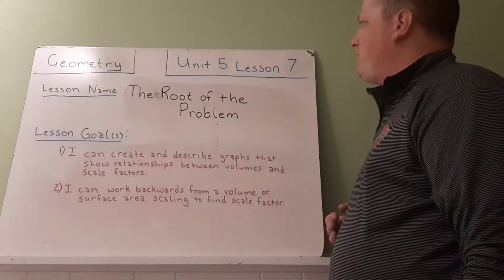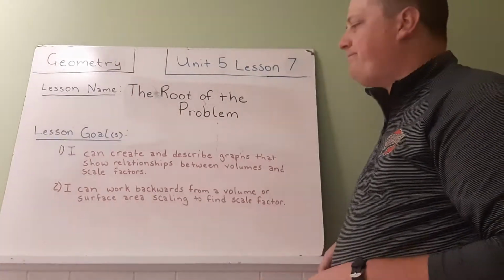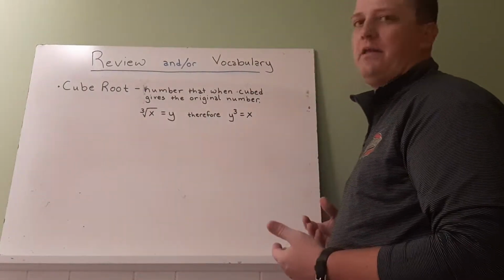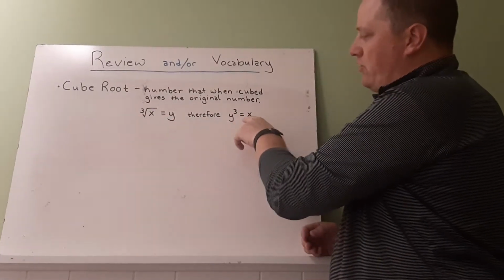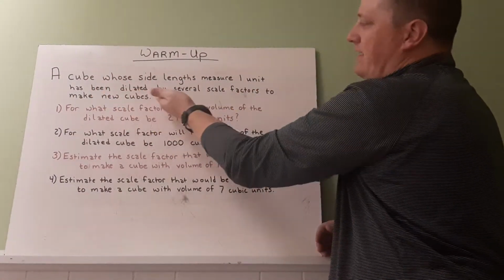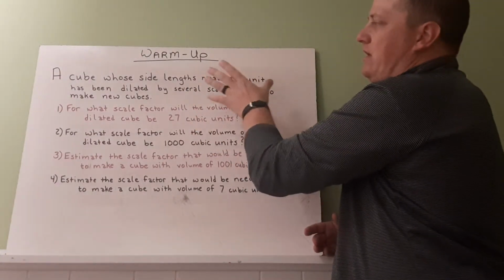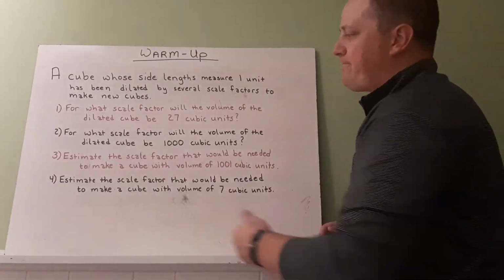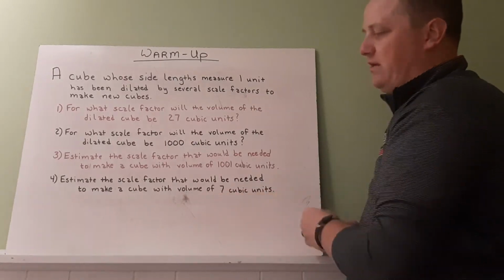5-07: IM Geometry - The Root of the Problem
Learning how to find cube roots and use those to determine a scale factor using the volume of a figure and the volume of its dilation.